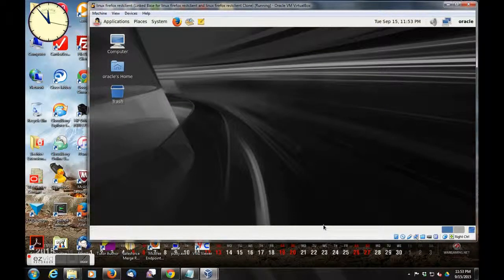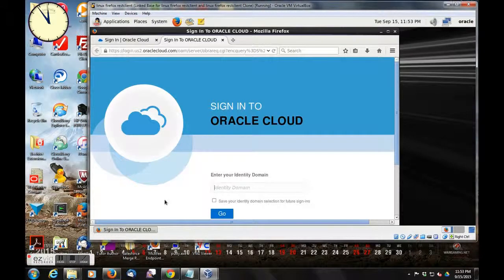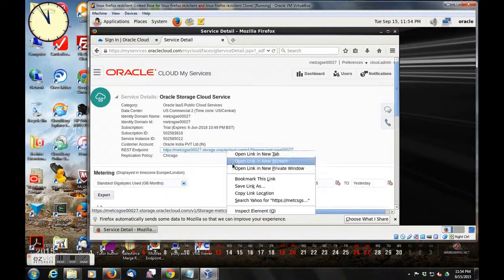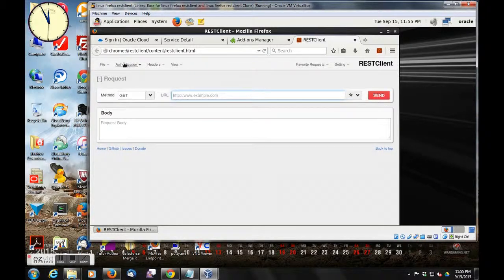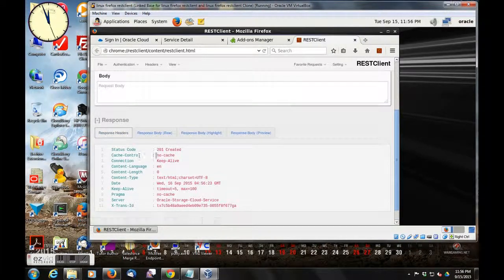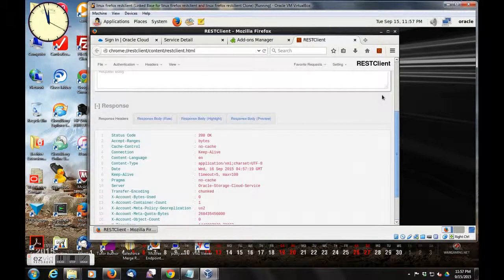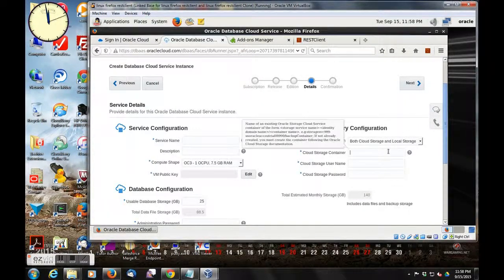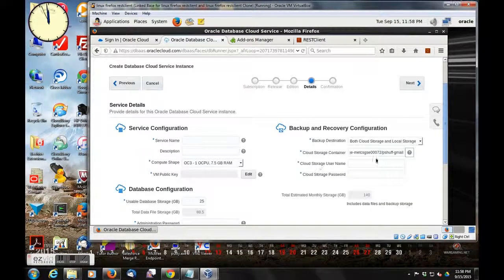RESTClient Services from Firefox connecting to Oracle Storage Cloud Services